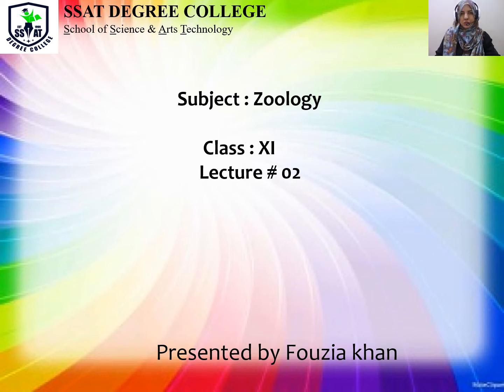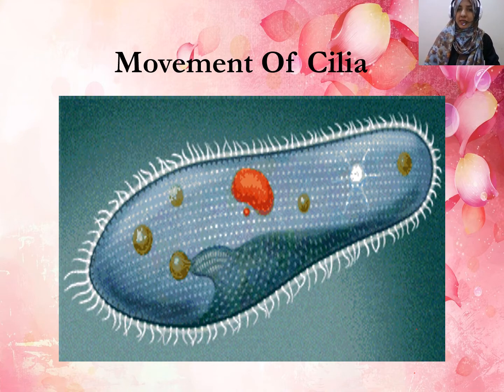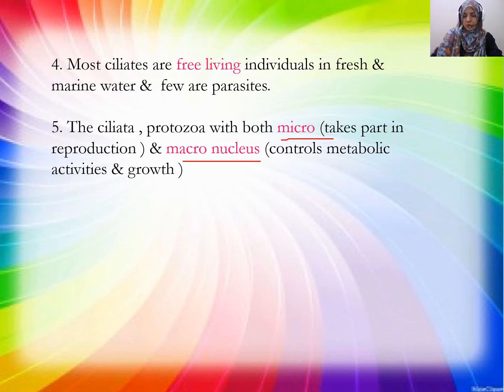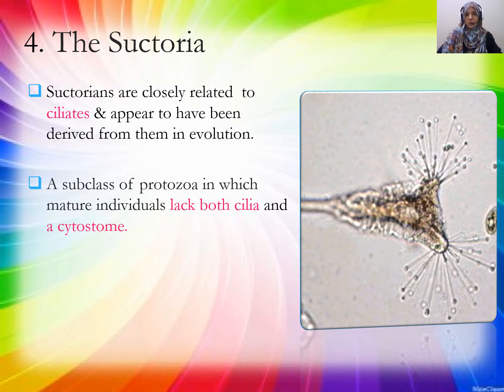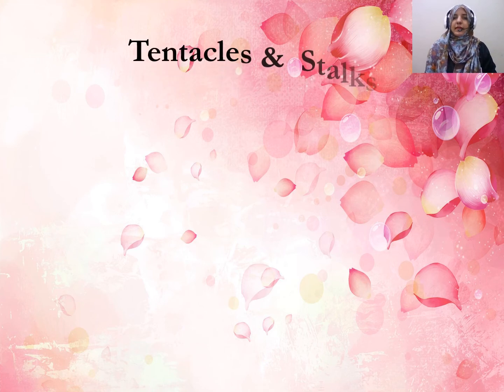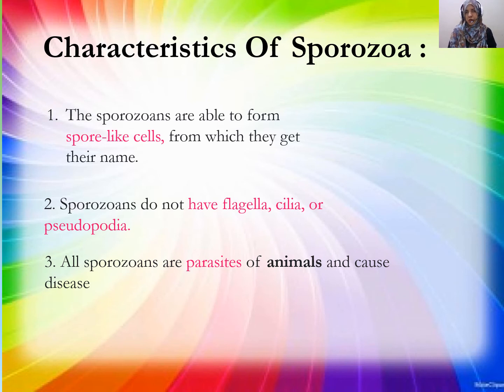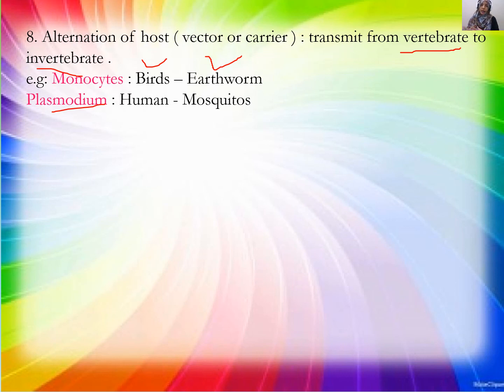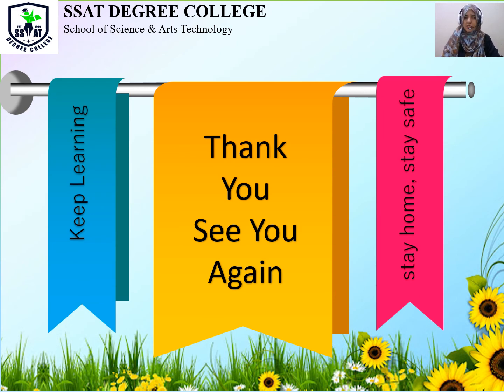XI ZOOLOGY CH#7 LEC#2